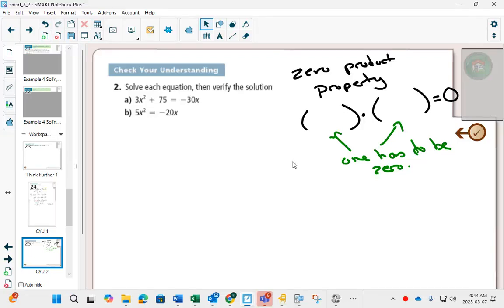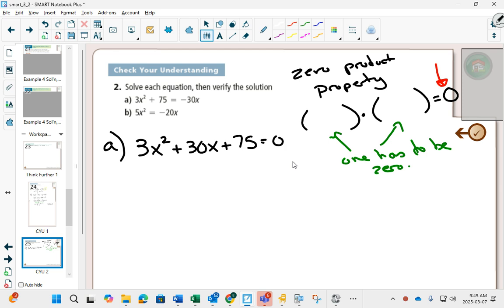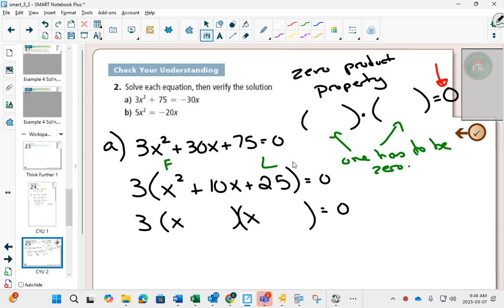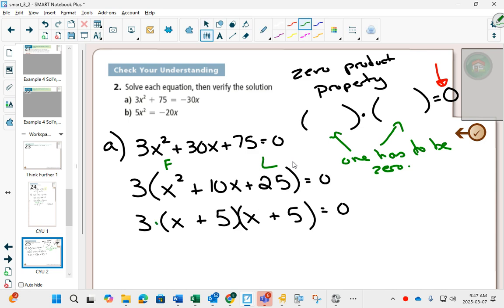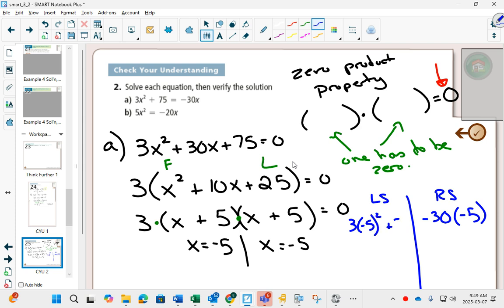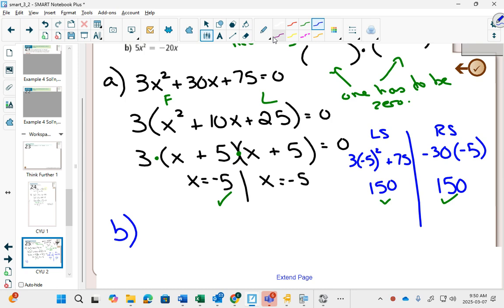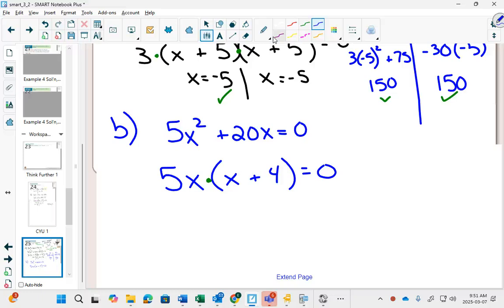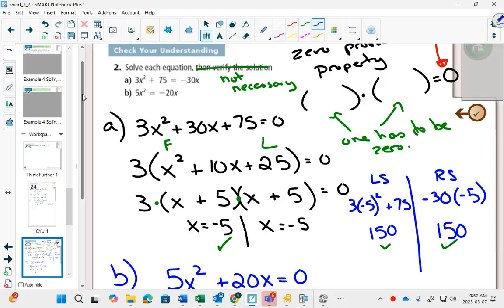30SP P2 3 2 Example 2